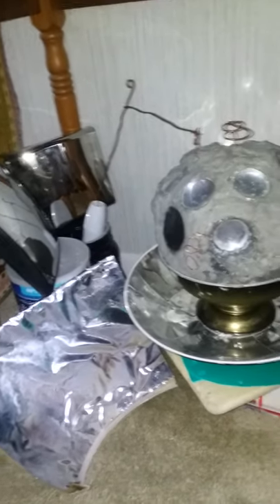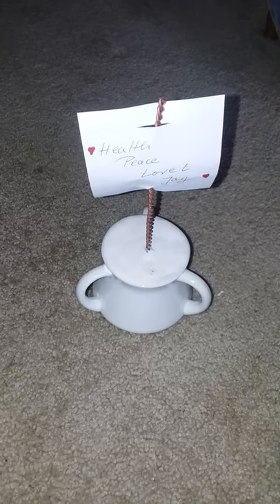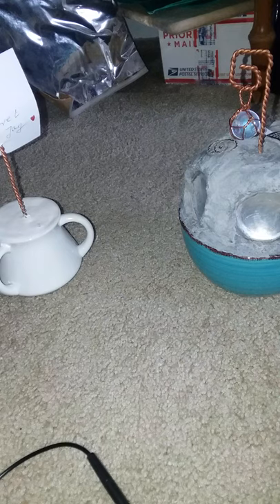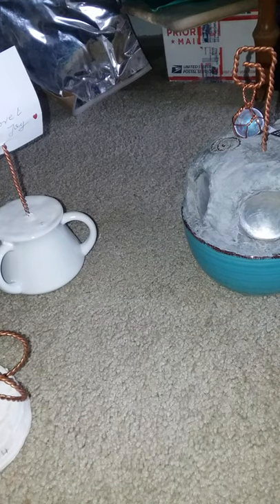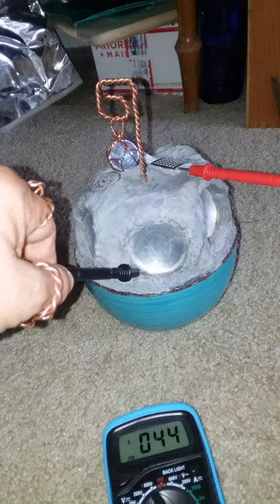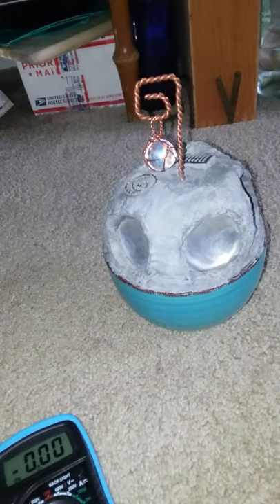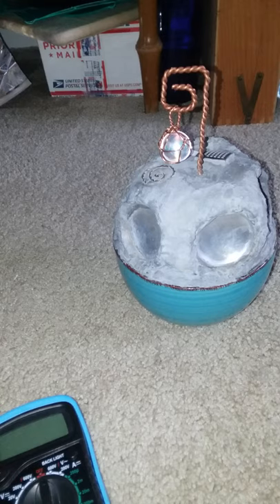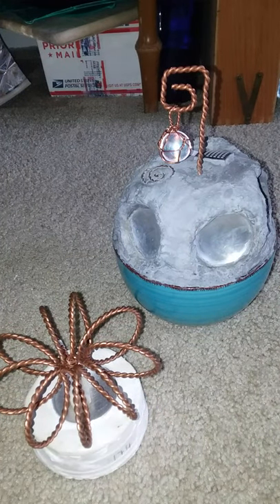Bubble "Sky's" charging with VR wand charges "Q" @ 20" distance due to its Tensor Generator in it.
💙💛💜💚   More info  💙💛💜💚

or

DA Snc on FB messenger

Some of the videos below were made before I experienced 5G RF protection from a tensor generator I had with me.
This link above shows my best visual test, explanation here below:
FROZEN WATER TEST - the tensor harmonizer generator is outside of the container and it shows quite a range of impact/ beneficial energy!
For protection of the garden variety of a 5G Tower radiation  I recommend the Large & the Mega Pendant.I placed a small generator pendant on top of a container that was filled with water as you see in the video. I placed plastic wrap. ove container  I tied it with a rubber band  and placed the mini generator pendant on top of it. All this went in the freezer for 24 hours or longer .
As the water freezes the energy field forms a pattern in the frozen water because the water is influenced by the generator's field. Please click on the picture to watch the video.

Viking Key

Below are other tests videos with some of my other inventions & DIY orgonite.
You may see other Tensor Generators on line, however, mine are made to  beneficial frequencies, I haven't seen anyone else doing them this way.  The only way that they claim to achieve any frequencies is by placing an Accu-Vac  in the center of the Tensor Generator coil. it may be of interest  that a customer who is sensitive to energies purchased from another tool maker  and found that the vibes she was getting  are not pleasant. She has ordered one of my creations with the frequency  of 432 and is very happy with it.

Dr Karim in his video explains what I felt, about a year ago, like a dimensional shift or a portal opening. I realize this is something you have to experience for yourself!

This is another Frozen test with a harmonizer inside the water.

You may see other Tensor Generators on line, however, mine are made to  beneficial frequencies, I haven't seen anyone else doing them this way.  The only way that they claim to achieve any frequencies is by placing an Accu-Vac  in the center of the Tensor Generator coil. It may be of interest  that a customer who is sensitive to energies purchased from another tensor tool maker  and found that the vibes she was getting  are not pleasant. She is happy with one of my creations with the frequency  of 432.

Have s blessed day!

For any medical condition please consult your physician. Please note: darkening of the copper will not hamper the effectiveness of the unit. The copper can be dipped in viniger with salt shortly to recover it's shiny apperarence.